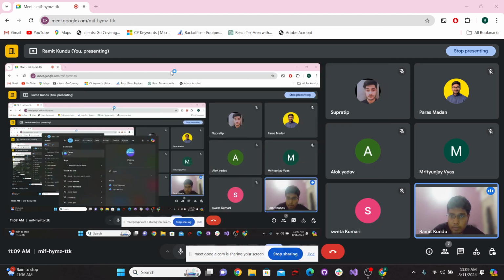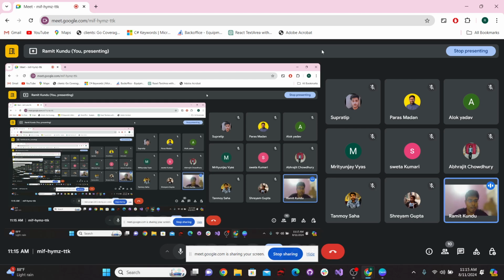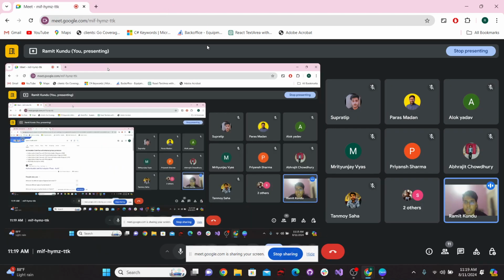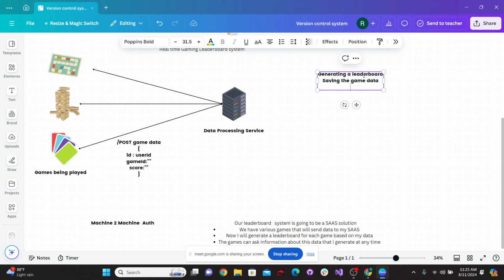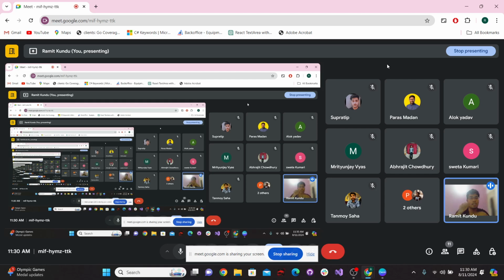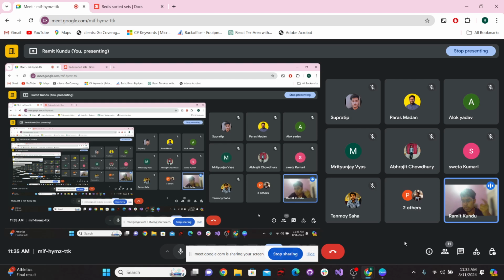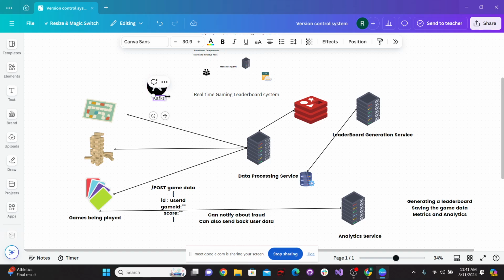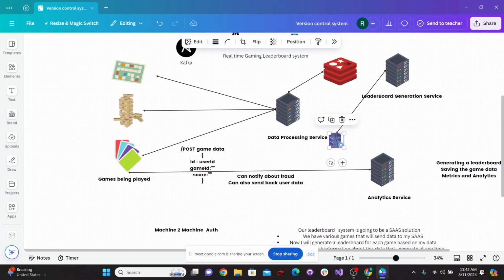System Design Gaming LeaderBoard